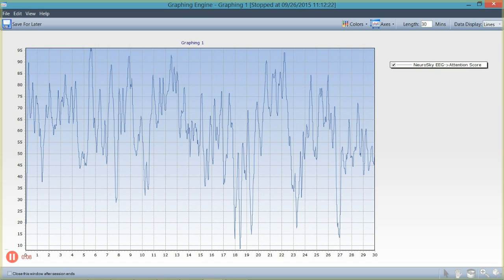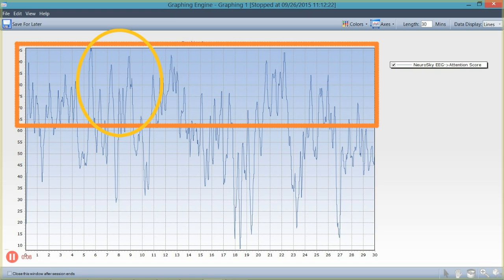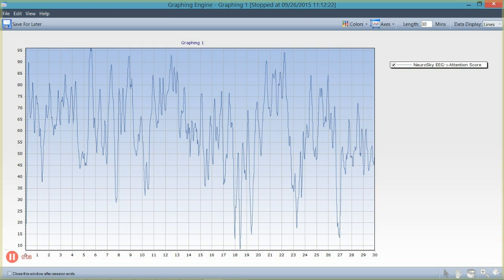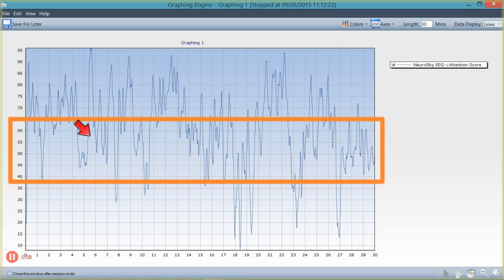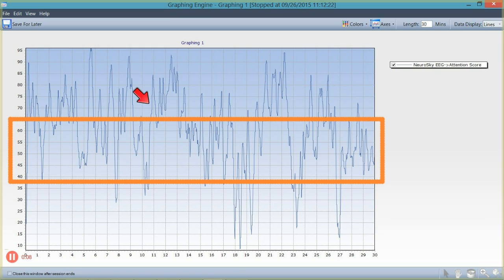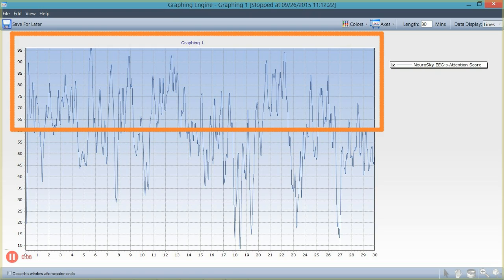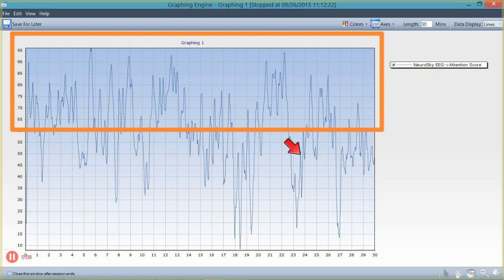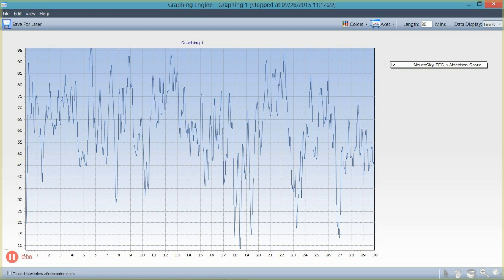Training Neurosky Attention eSense Graph 5 of 10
A series of videos on advanced session design for Transparent Corporation's Mind Workstation. In these video I use the Neurosky MindWave Mobile to train attention values. The session also makes use of SpectraStrobe on a MindPlace Kasina.